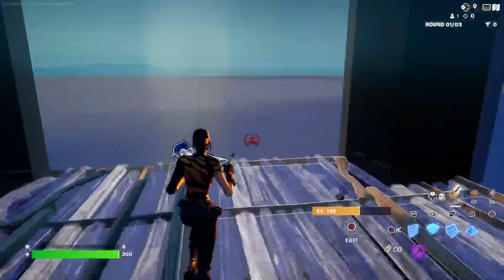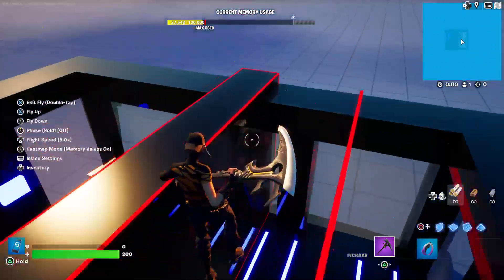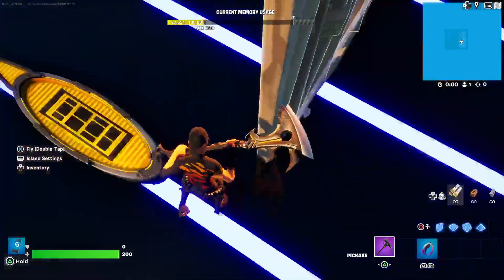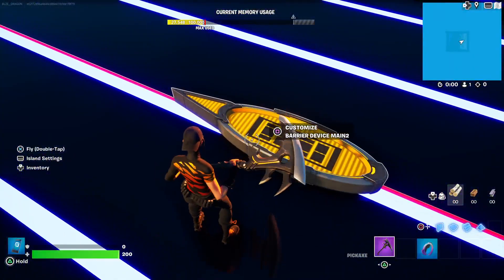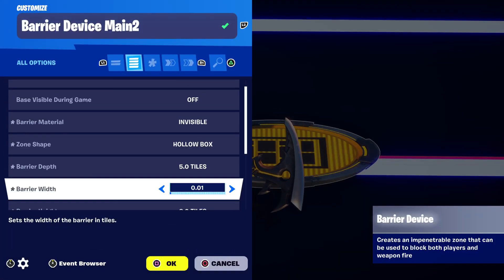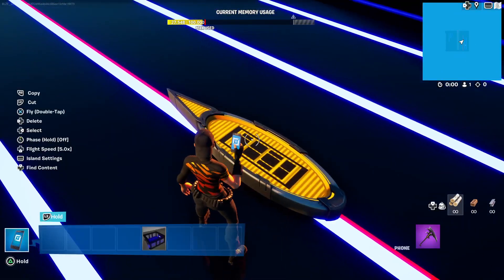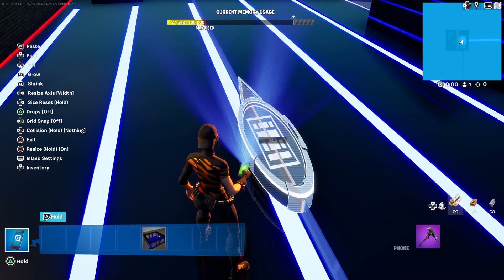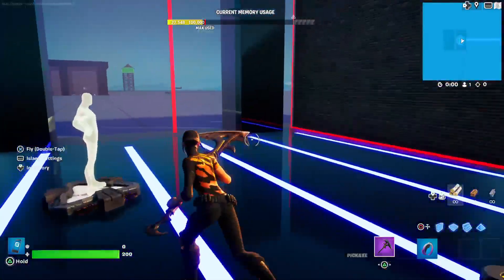TCB LIVE HELP - Boxfight Barrier Tip - How to Build Through a Barrier 😜😍😊🎶💕😁😘😭🔥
### TCB LIVE HELP - BOXFIGHT BARRIERS 😜😍😊🎶💕😁😘😭🔥

How to set up a thin barrier that allows players to build through